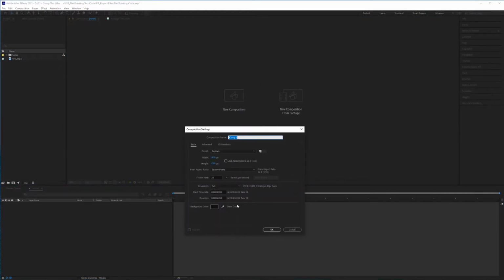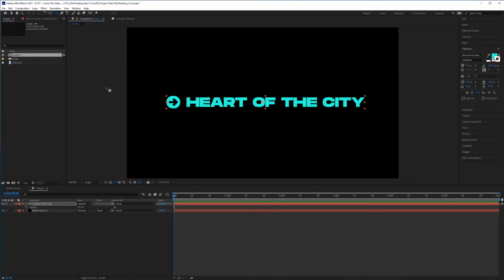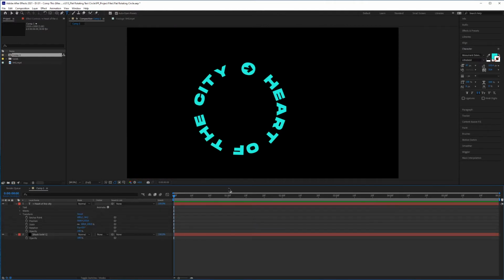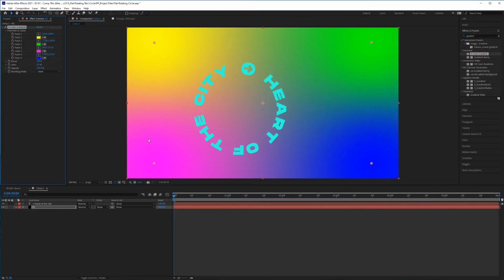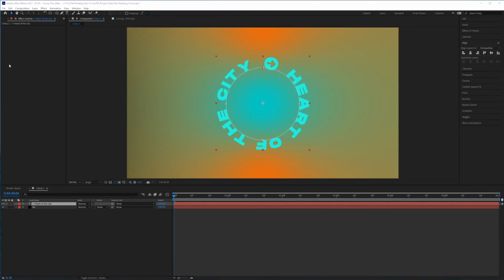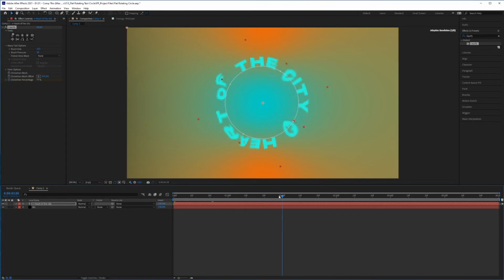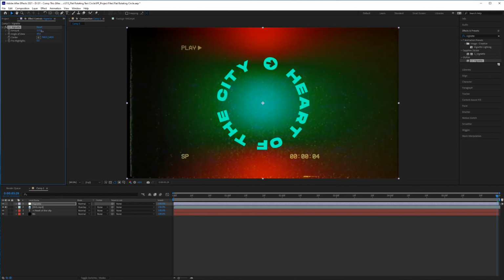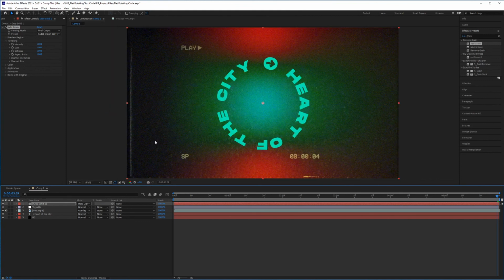Revitalize Your Text: Animate It on a Circle Path in After Effects | In Fair Light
In this video, I will show you how to type on a circle path and animate it inside of Adobe After Effects.

For this tutorial I used a VHS overlay that I found on Pexels Video. You can find it here:
VHS overlay by Luis Quintero from Pexels

About this channel: it used to be CompThis. Same person, new name. It is now In Fair Light, a video, brand and AI systems studio in Portland, Oregon, run by Alexandre Chaput.